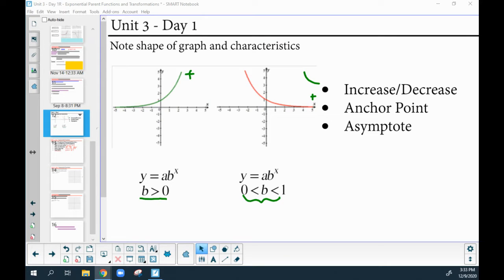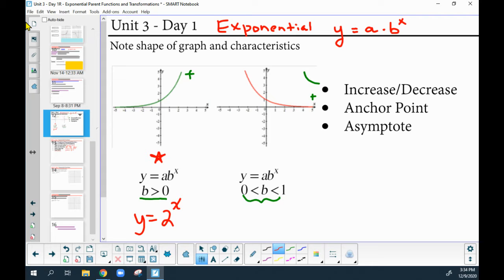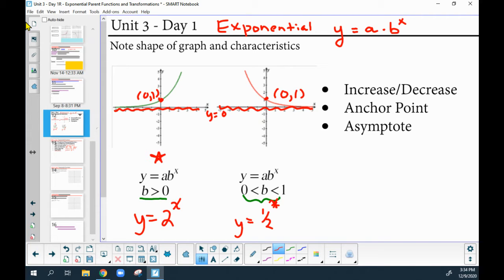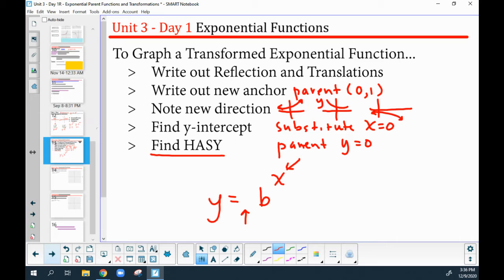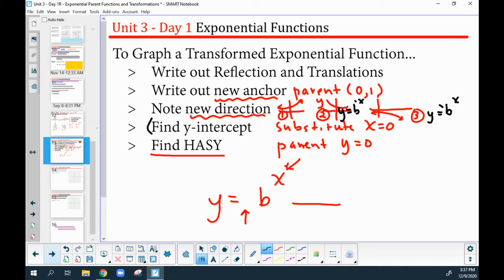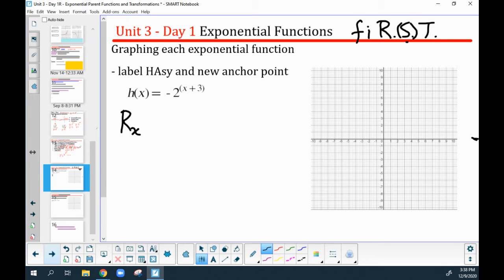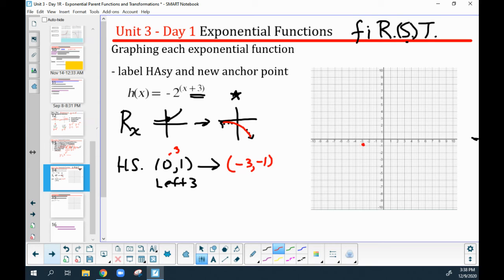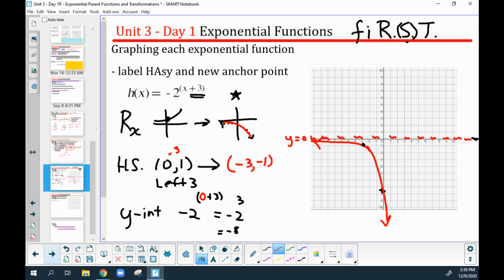Graphing Exponential Functions with Transformations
Using reflections and translations, graph exponential functions noting the change in the anchor point of (0,1), the horizontal asymptote, and the direction of the graph.